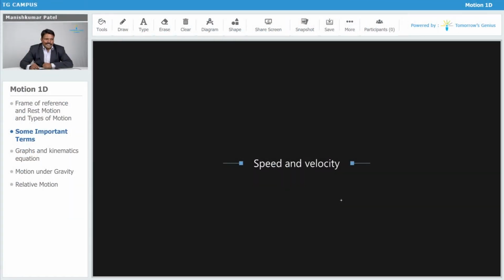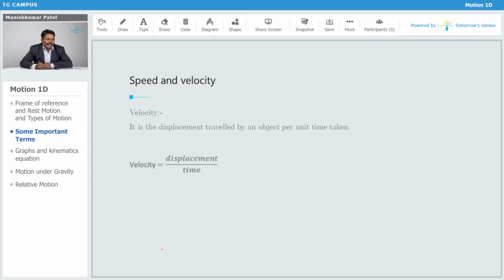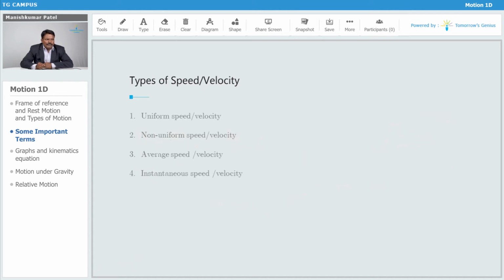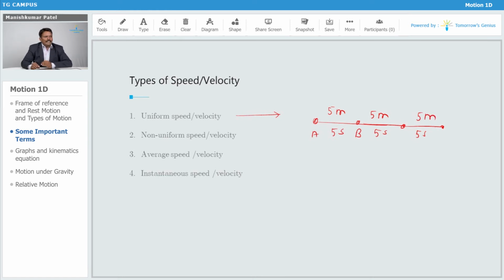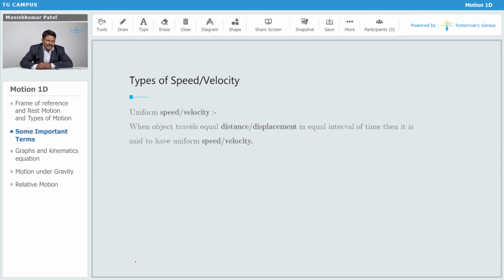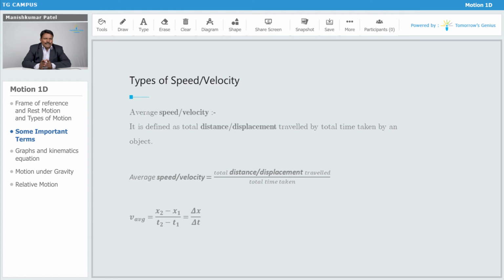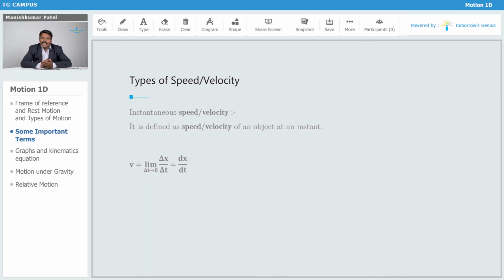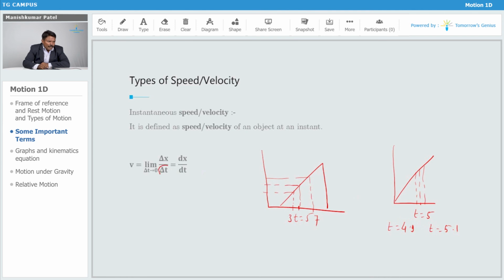Introduction to Speed and Velocity | One Dimensional Motion | Physics - TG Campus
In this video, you will learn about Speed and Velocity. Further, you will be learning about Uniform Speed/Velocity, Non-uniform Speed/Velocity, Average Speed/Velocity, and Instantaneous Speed/Velocity.  Learn more about Speed and Velocity with Tomorrow’s Genius. Let us make learning fun & create Tomorrow's Geniuses today with the best Faculties.